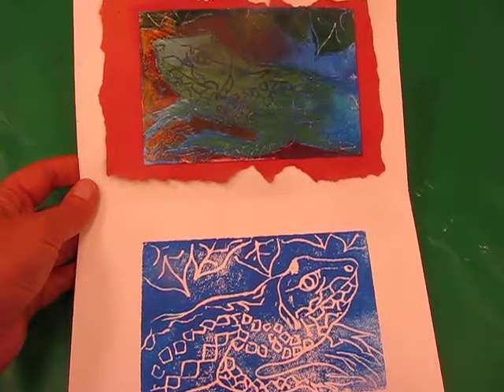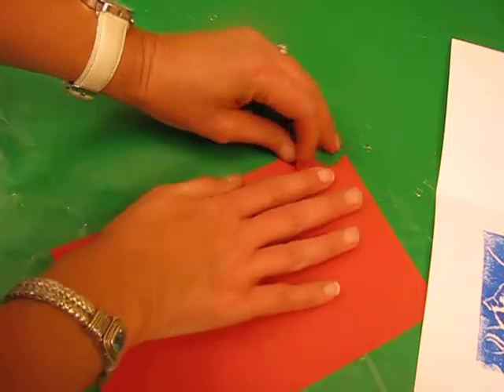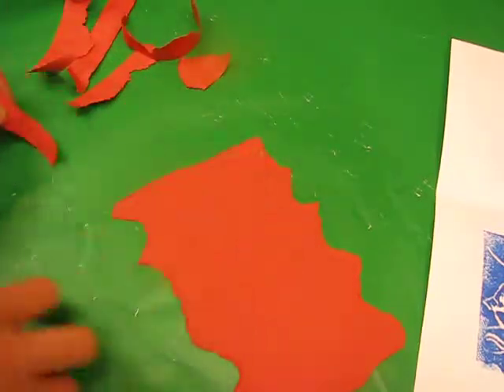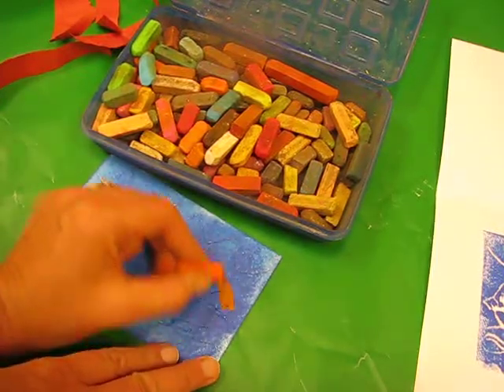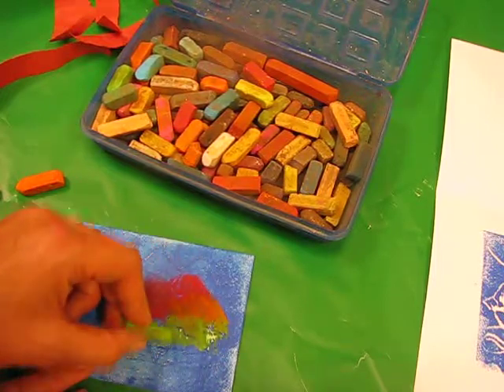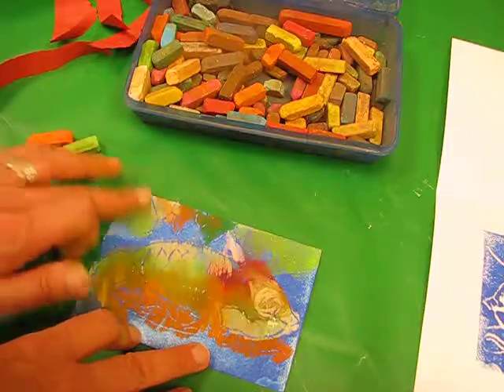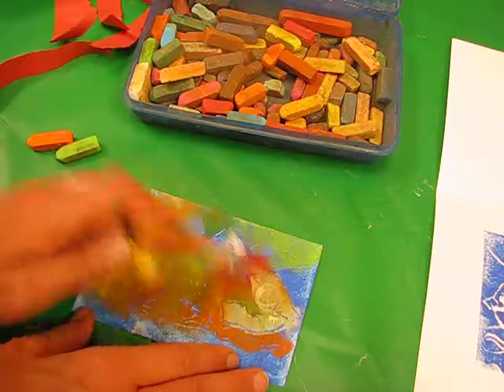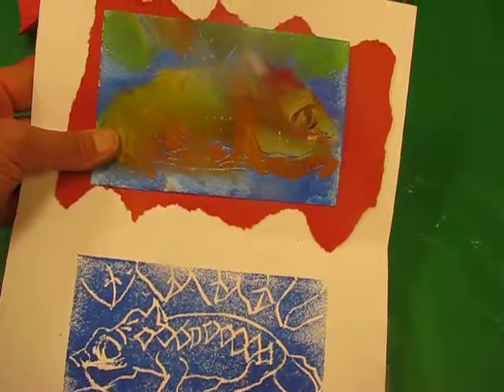Part 2 Chameleon Foam Board with Chalk Pastels by Lorri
Using the scratch foam board, use chalk pastels to create a second art project to compliment the mono print.